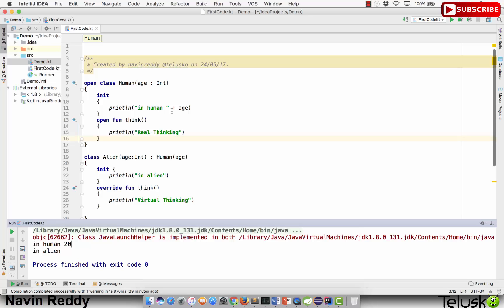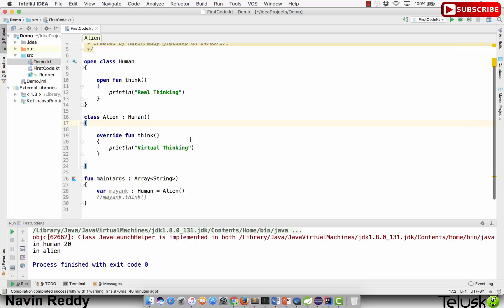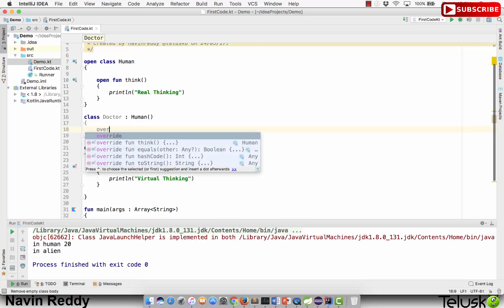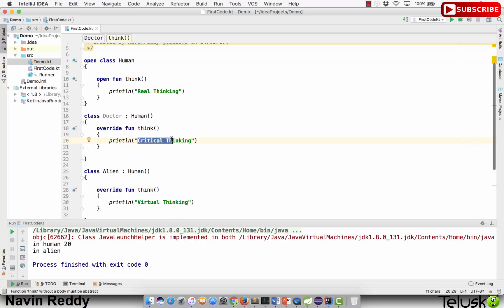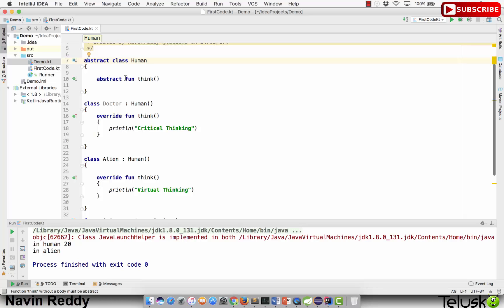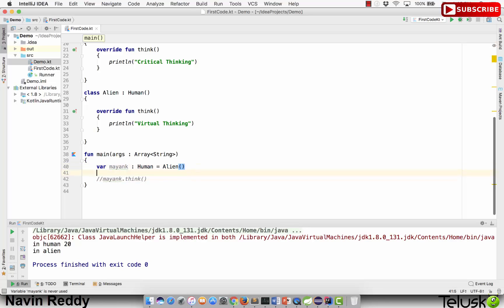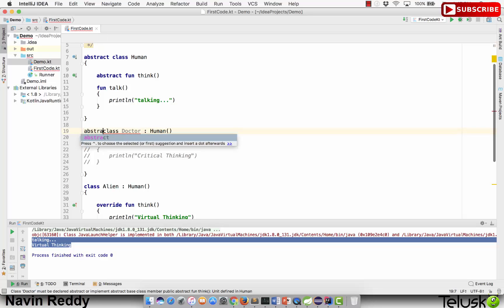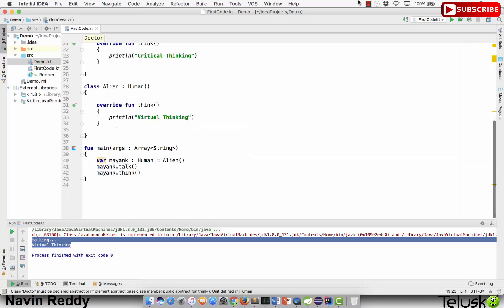#31 Kotlin Tutorial | Abstract class